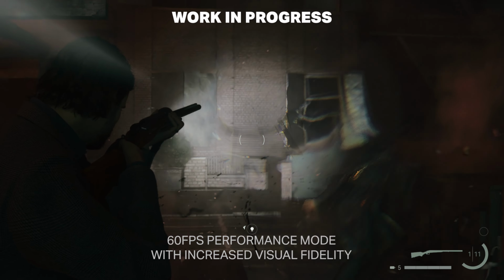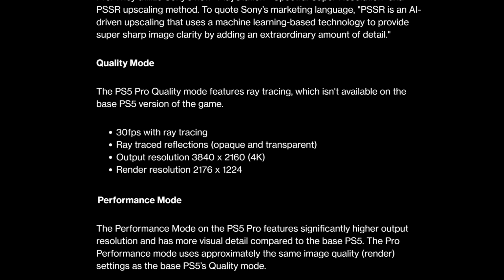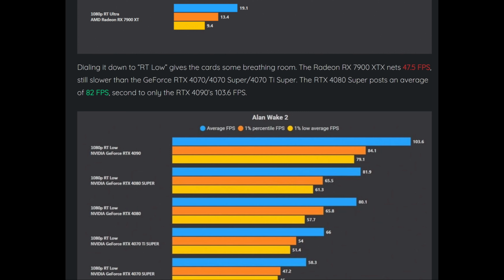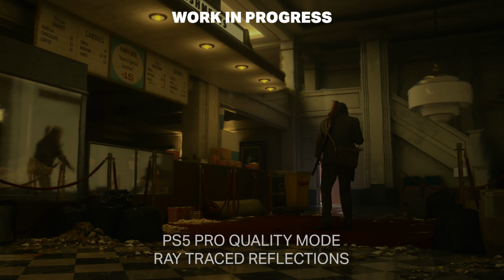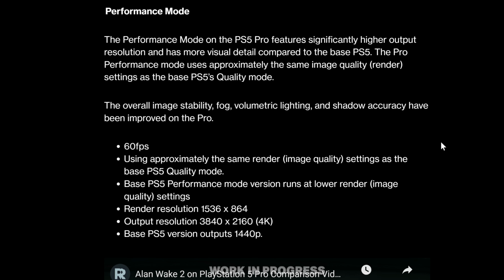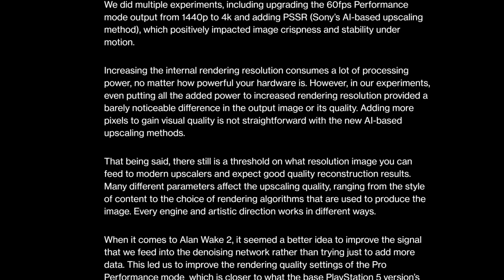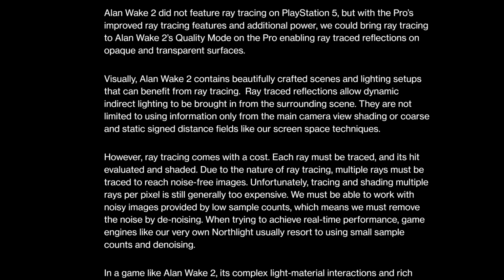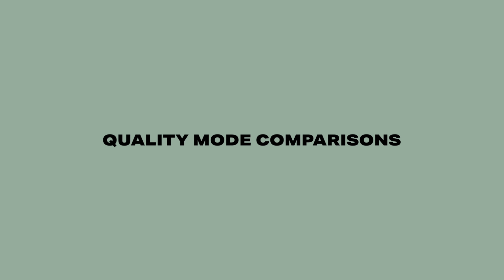PS5 Pro Game Gets Huge Update | PS5 PRO Alan Wake 2 Update | PS5 Pro Ray Tracing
Remedy has new details on Alan Wake 2 running on the PS5 Pro. PSSR and PS5 pro-Hardware allow for some stunning new graphics in their latest Update. All PS5 Pro modes and settings are detailed in today's video.